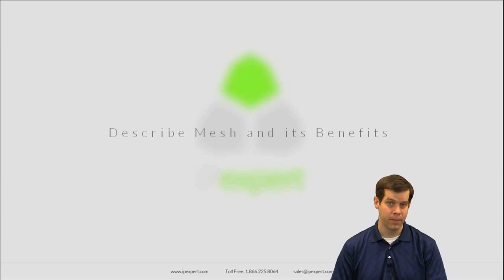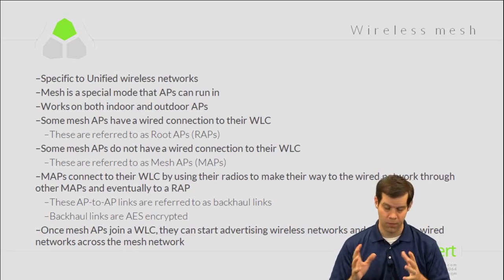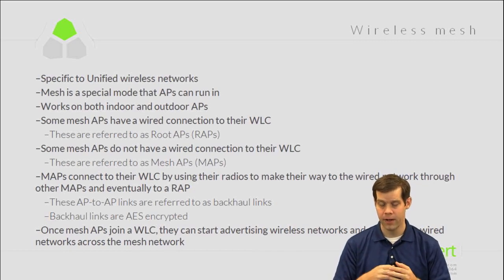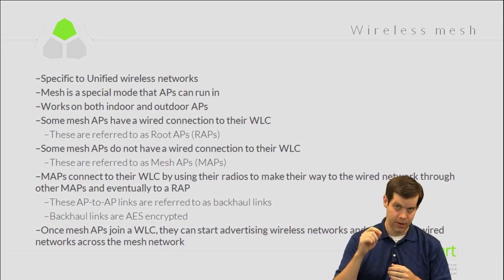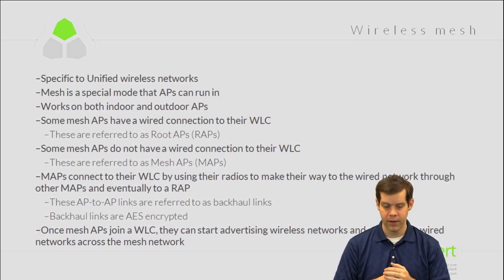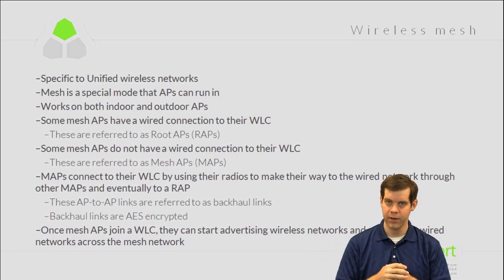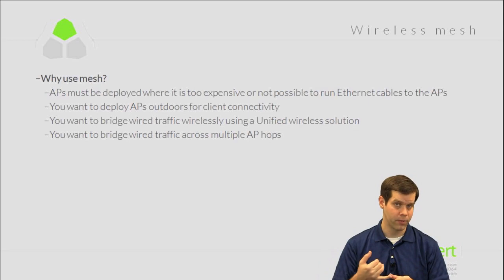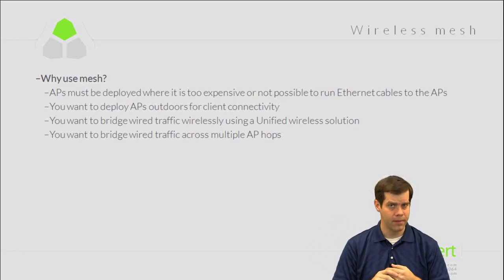Cisco CCNP Wireless IP Expert (42 of 52)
Describing Mesh and Its Benefits